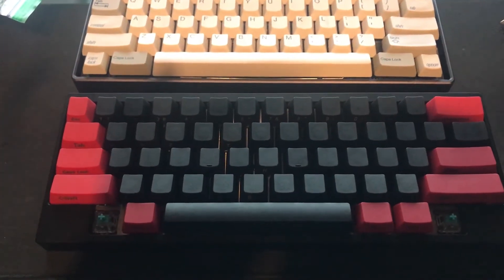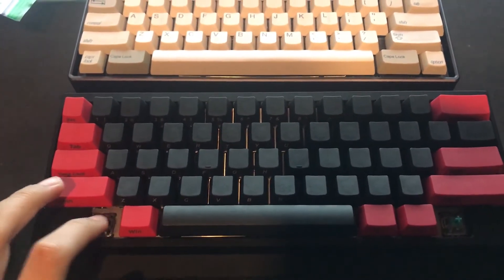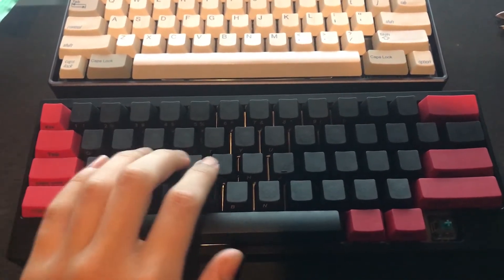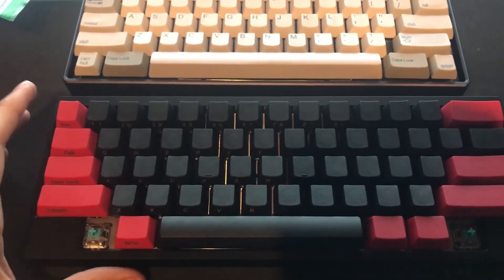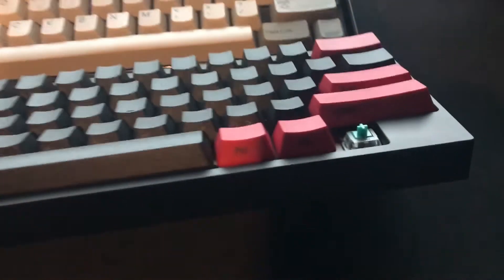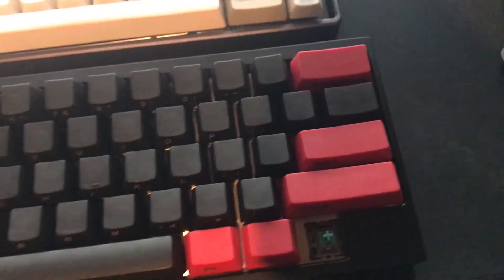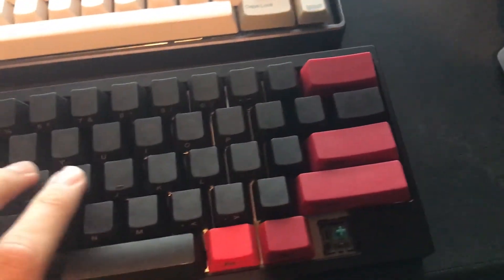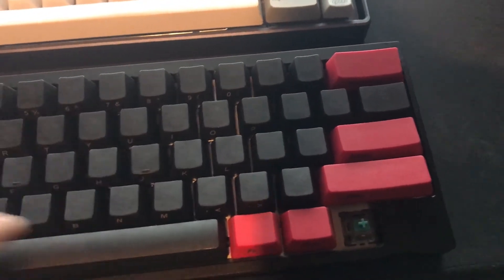Mod-M Typing Test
Just a little test so I could see what the switches sound like before I start soldering. I don't know if I like the way these switches feel. I'll most likely just wait for my Kailh Box Navy.